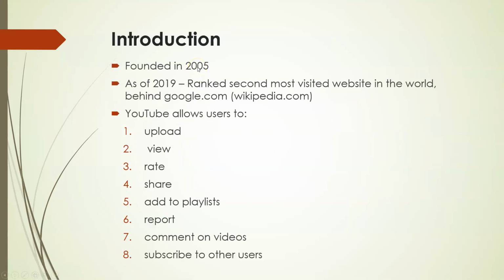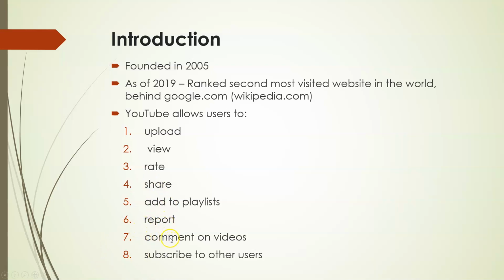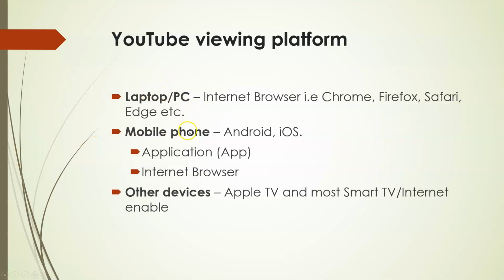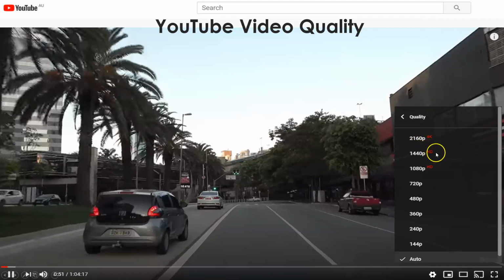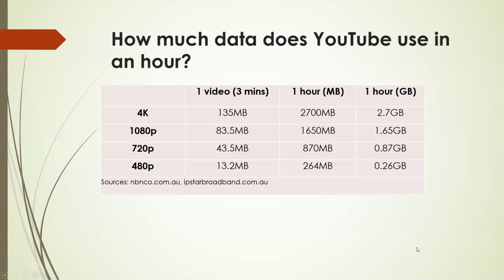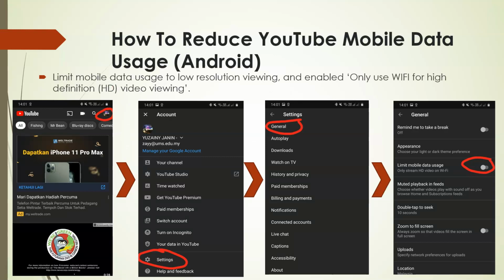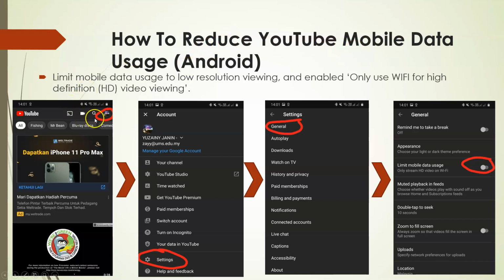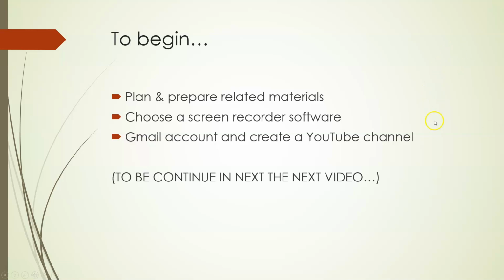Video #1 - Introduction - Basic facts you need to know about YouTube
Getting acquainted with YouTube and its video viewing matters.